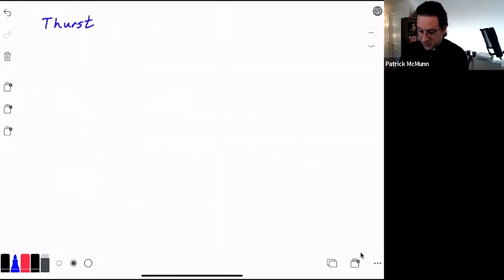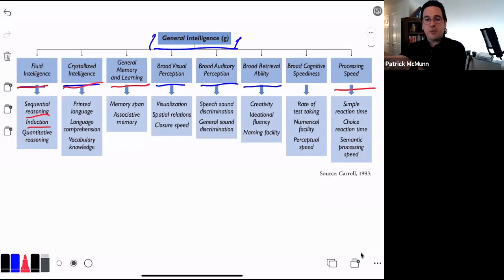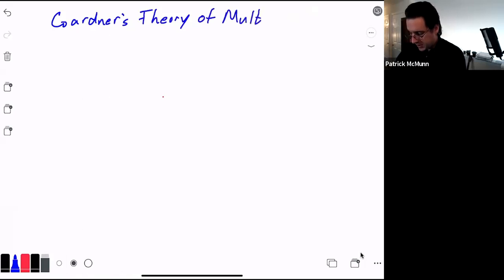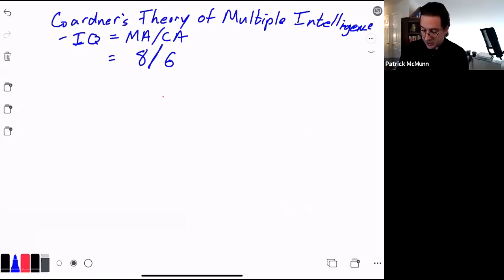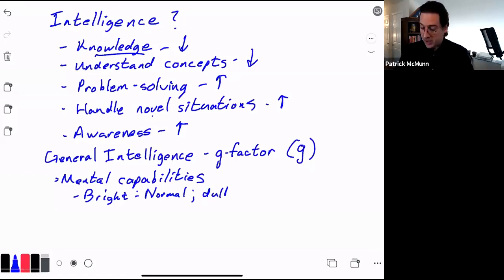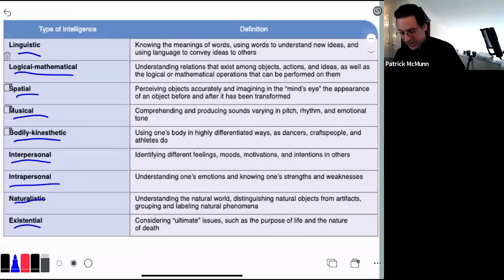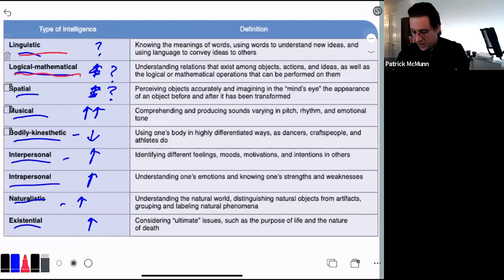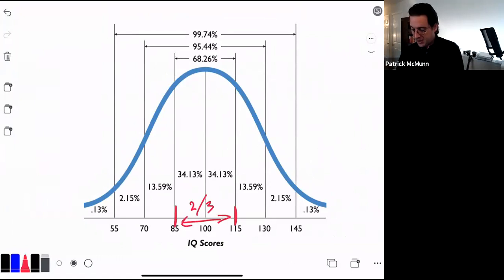PSY105 - Week 6/1